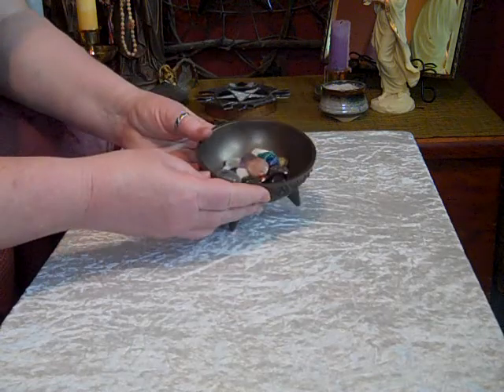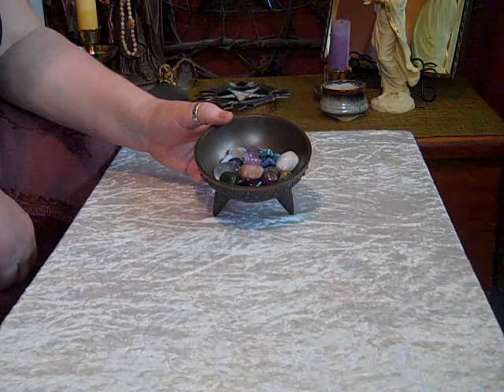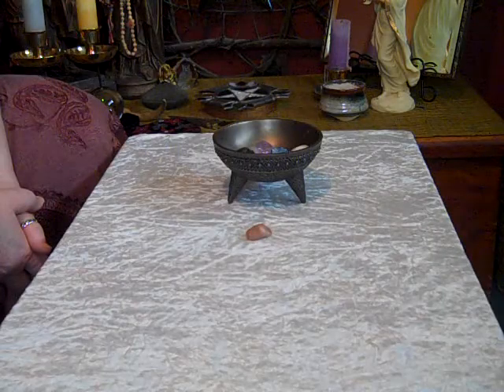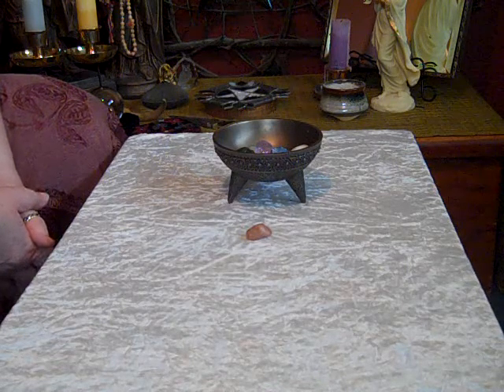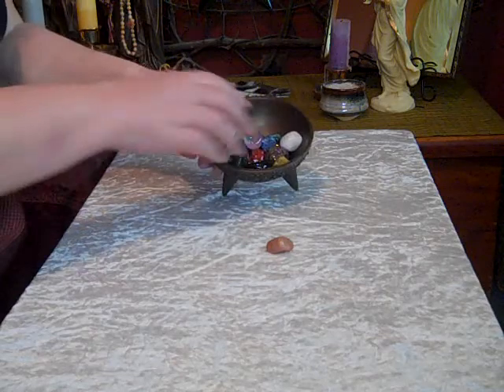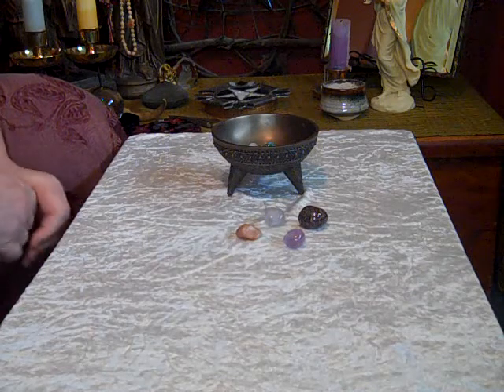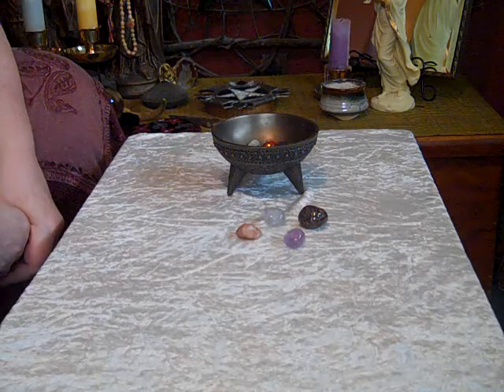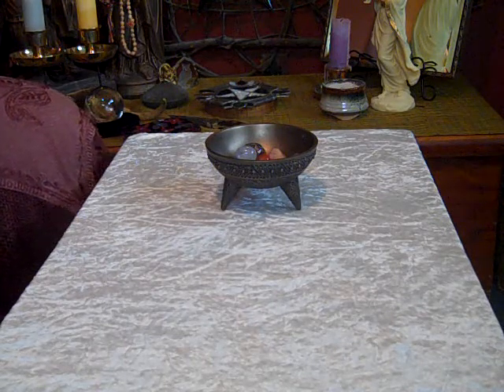This Witch's Way - Stonework - Part 1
The first part of this mini-series is about relationship building with our Stones and establishing our all-important correspondence charts for them.  There are certain attributes of the Stones that we will use most often in Stonework.  ~Anni~